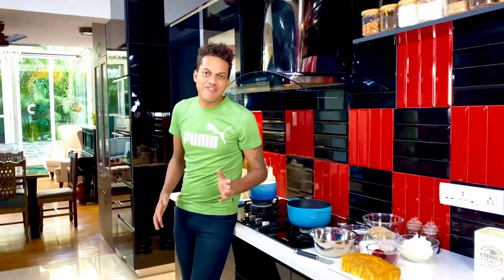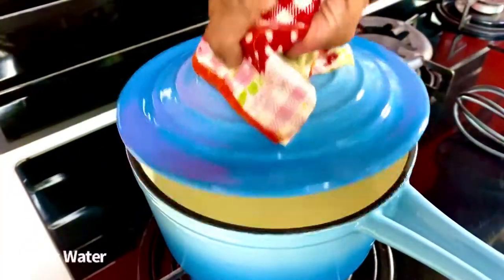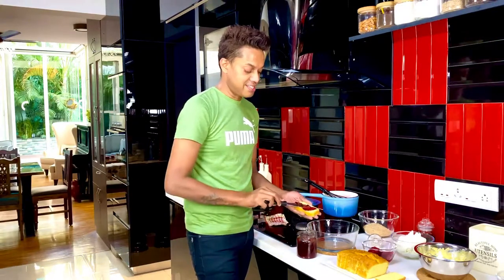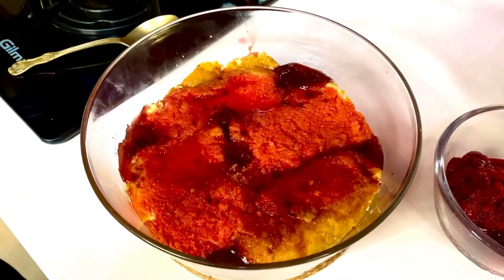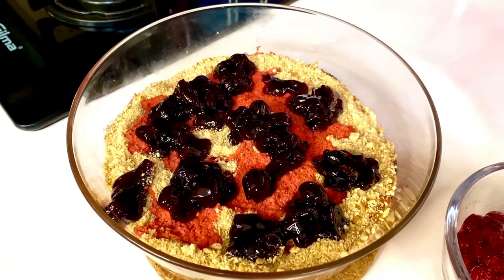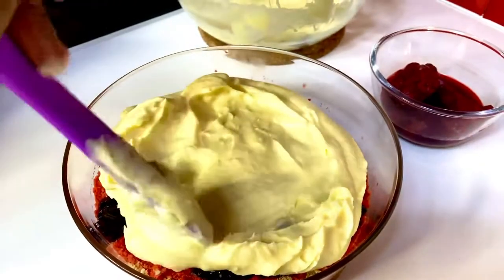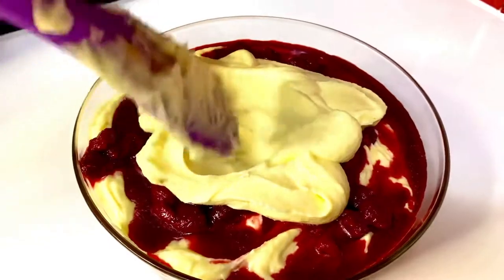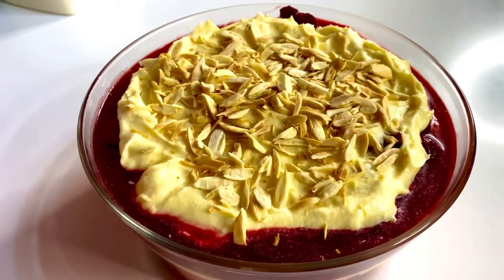J A S O N’s Anglo Italian Trifle | Decadent Desserts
I don't think any dessert could dedicate an entire volume to its credit other than a good ole fashion trifle. All this requires to achieve is a bit of innovative thinking & a staunch marriage of flavours.
I tell you, this Anglo Italian Trifle is the trifle to end all trifles. The shiny black of the cherry relish, the piquant spiced concoction of the Raspberry Jalapeño Jam along with the soft whiteness of the mascarpone above them and the golden toastiness of the almonds on top, make it, in the first instance, beautiful to look at & decadently magnificent to splurge on.

The Anglo influence is provided by the trifle sponges, jam and frozen raspberry fruit; the jelly or go right ahead & drizzle a liqueur  - and tiramisu-like eggy mascarpone layer fulfil the Italian side of the partnership.

A Perfect End to a meal. I say.

Deccadent Desserts